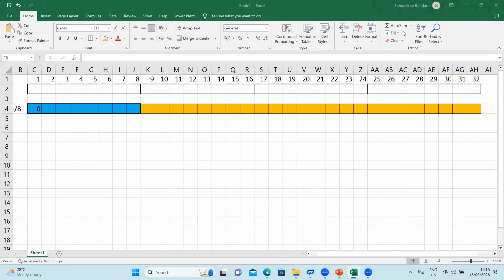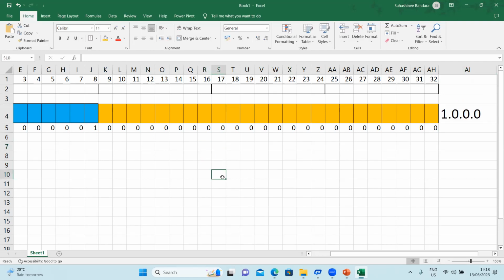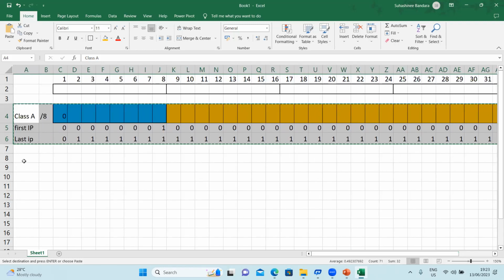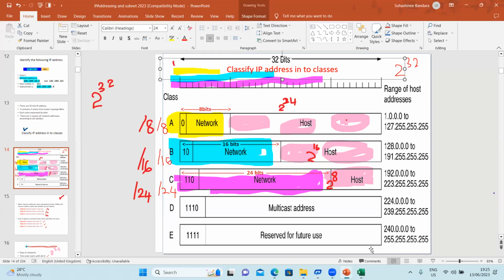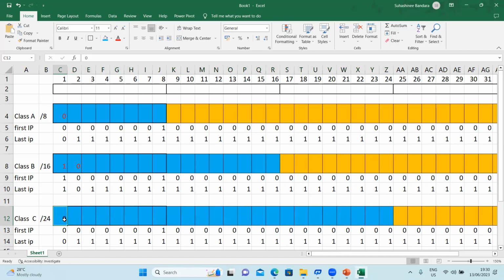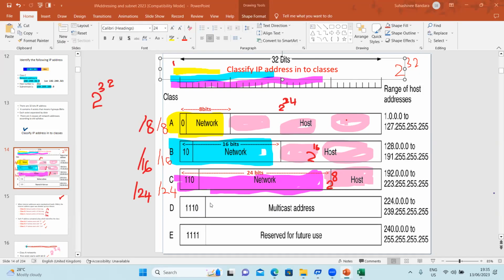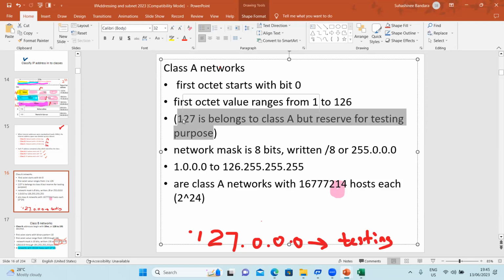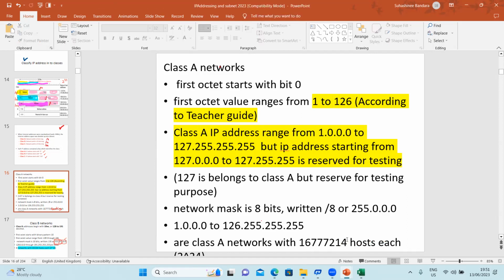Network Part 36 IP address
Part 36  IP address